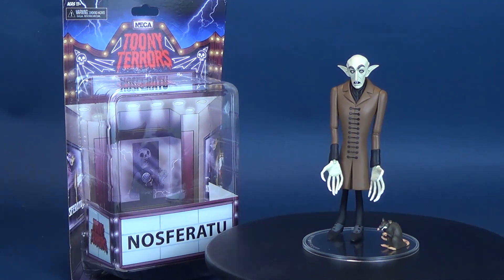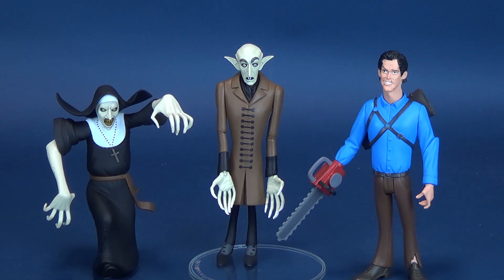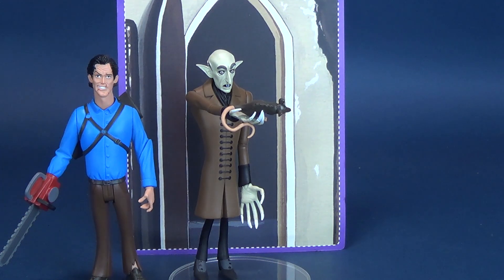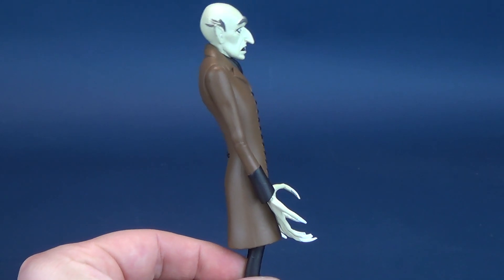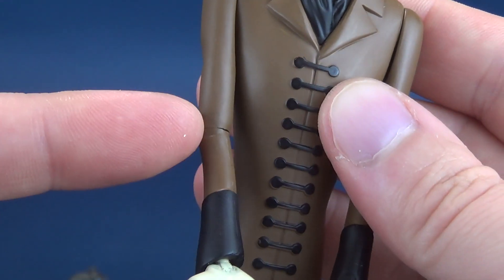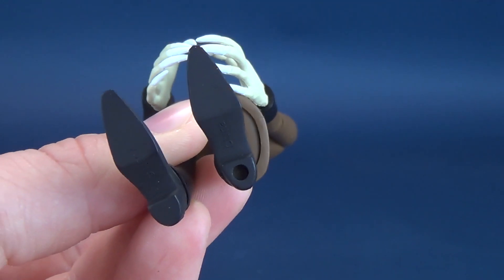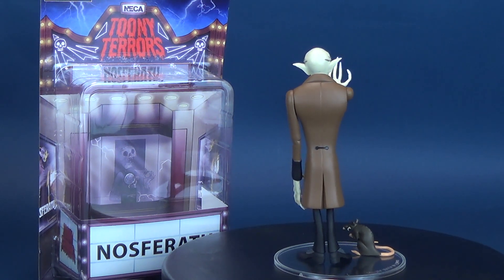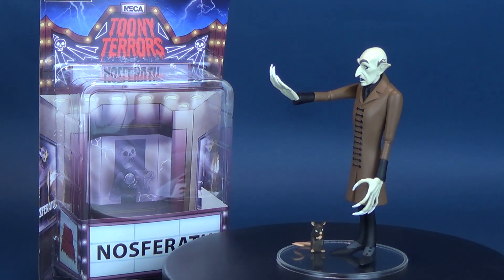NECA Toony Terrors Nosferatu | Video Review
6975 Meadowvale Town Centre Circle
Suite #196
Mississauga, Ontario
Canada
L5N 2V7